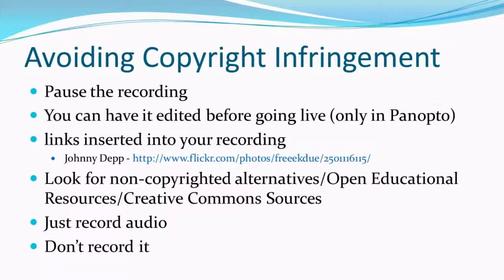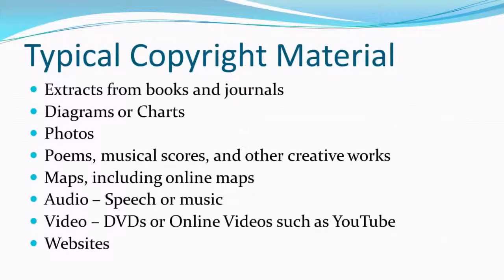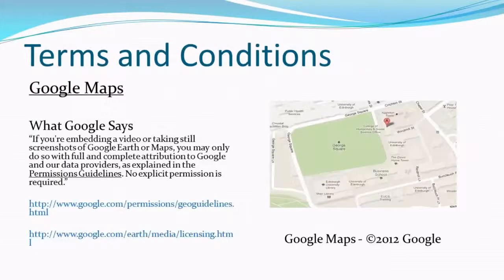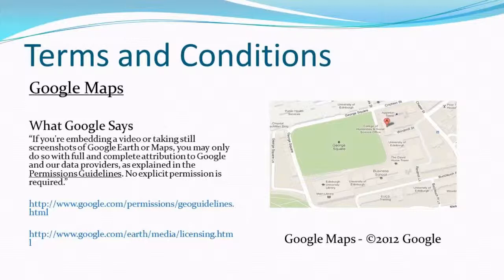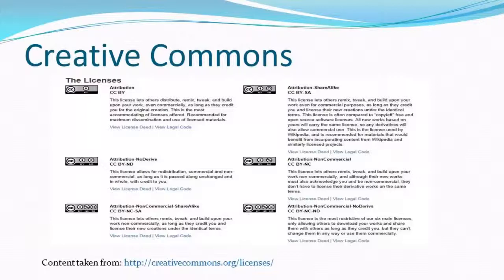AV Tutorial: Legal Issues of Lecture Capture